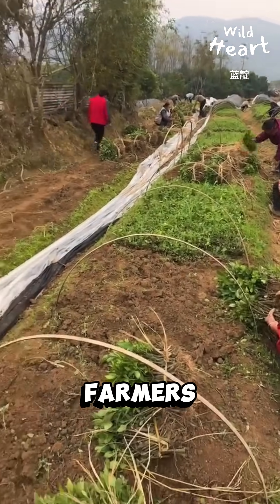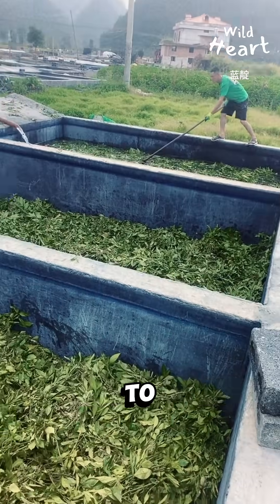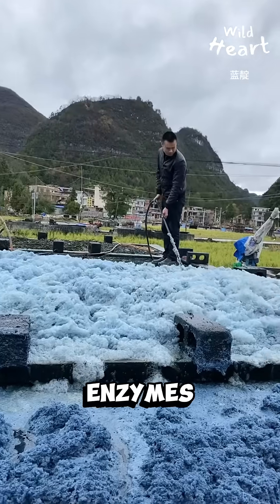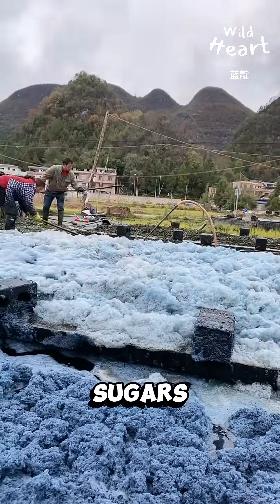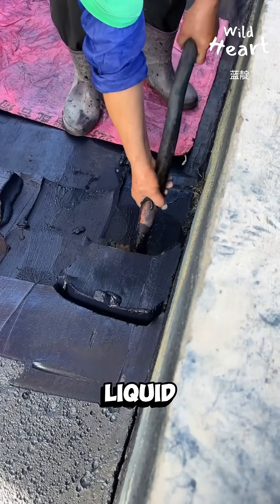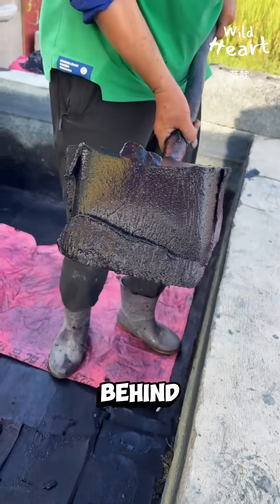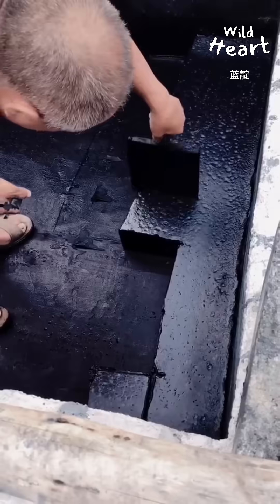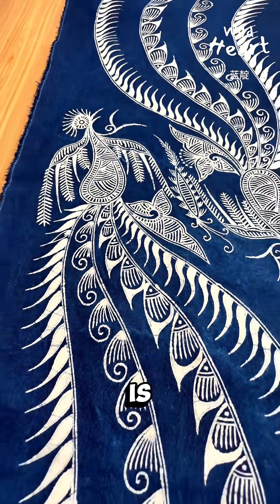How Natural Indigo Is Made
Workers use shovels to scoop out thick, deep blue sludge from a stone pool. This is indigo paste, the raw material for one of the world’s oldest dyes. But before it reaches this stage, a detailed process takes place.

It begins in the fields, where farmers gather Isatis indigotica or Chinese woad. The leaves are transported to stone pools, soaked in water, and left to ferment for up to two days. Enzymes break down indican, turning it into indoxyl and sugars.

Next, the liquid is drained and vigorously stirred for hours, introducing oxygen. This triggers the color change—from greenish-yellow to deep blue. Workers then add lime or plant ash to help the pigment settle. After resting, the clear liquid is removed, leaving behind thick indigo sludge.
Cut into blocks, stored as paste, or dried into powder—this is how natural indigo dye is made, ready to give fabric its deep, rich blue.